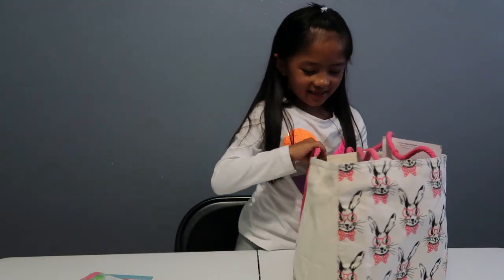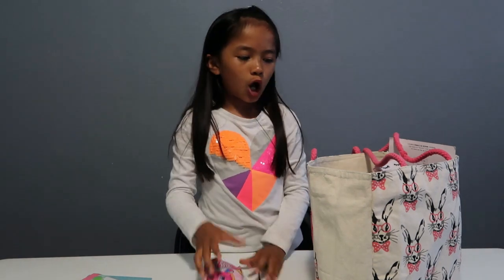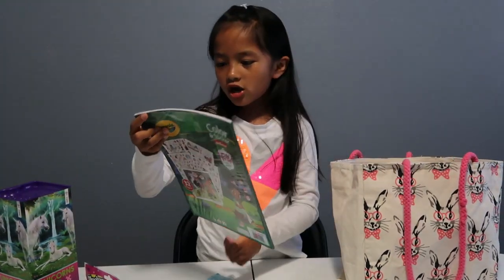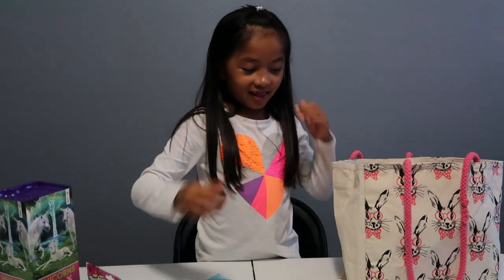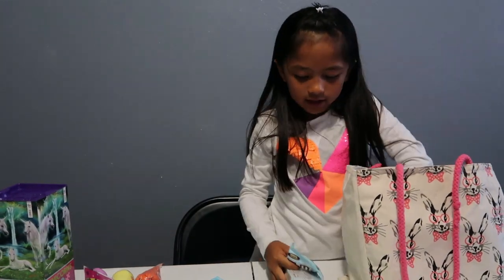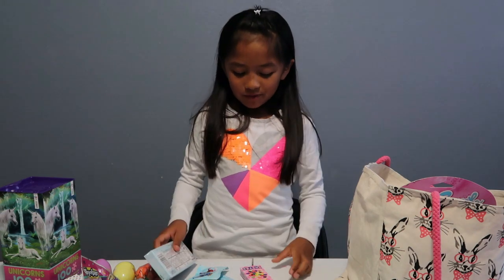LATE EASTER HAUL | Tiffy Spiffy LA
Hey Spiffy Fam, In this video, I decided to film the stuff that I got from my Uncle Juan Family for Easter. I got it all late because we were camping.

MUSICAL.LY: @TiffySpiffyLA